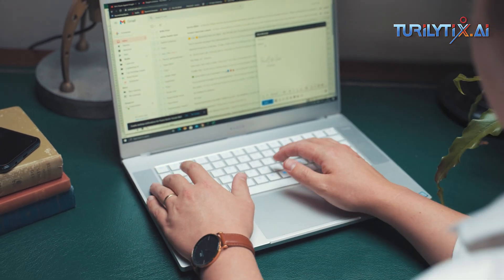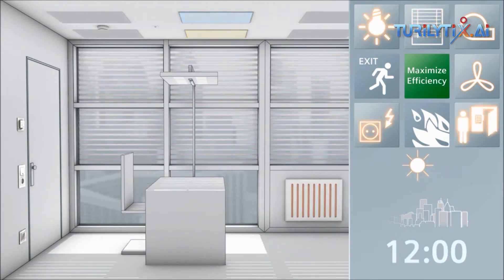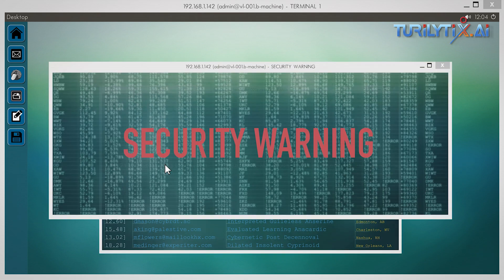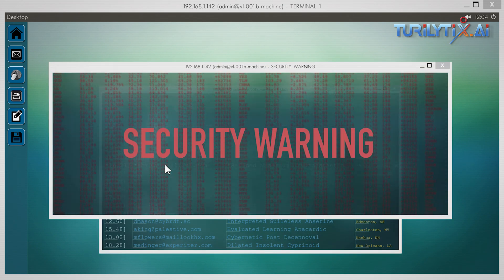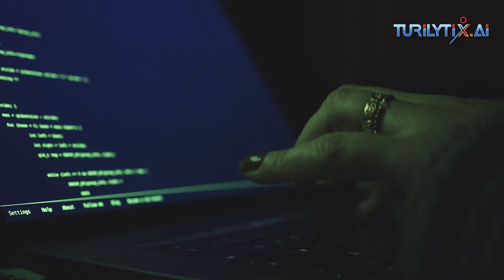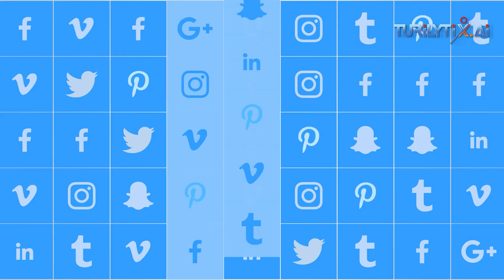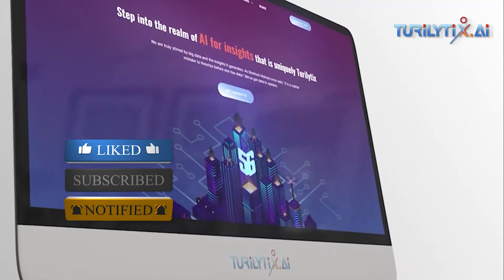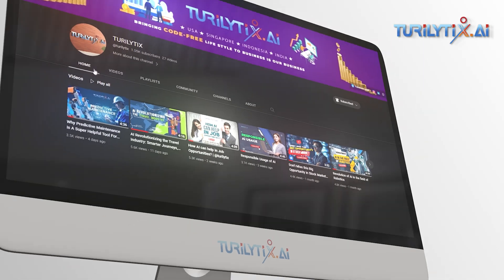How Smart Office With AI Can Be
A smart office is an office space that incorporates modern technology to increase and boost employee productivity, experience, and efficiency by optimizing the office environment while simultaneously keeping the office space environmentally friendly and cost-efficient. This is usually managed in two different ways, firstly by introducing tools that support employees in finding, using, and collaborating in their office space, secondly by providing analytic capabilities and tools for facility managers to optimize space usage with smart systems.
Optimizes hybrid workplaces
Employee experience and wellbeing
Employee retention
More productive workdays and meetings
Interactive Floorplans
Access control
Visitor management
Desk Booking Software
Meeting Room Management Software
Fault reporting and support request streamlining
Colleague finding
About us
Thank you for stopping by our channel 💞 😍:⁠-⁠) Send your love and contribute here if you find our channel useful.